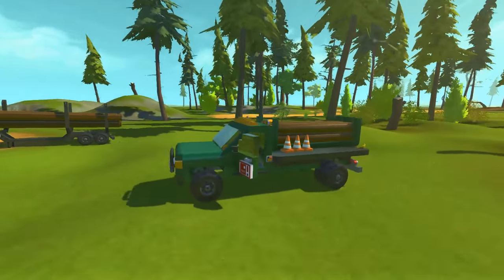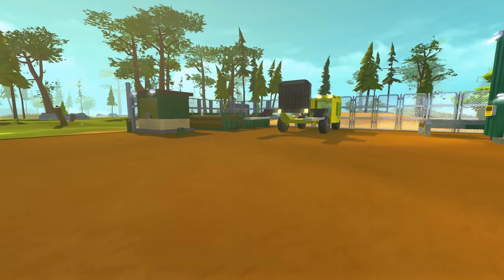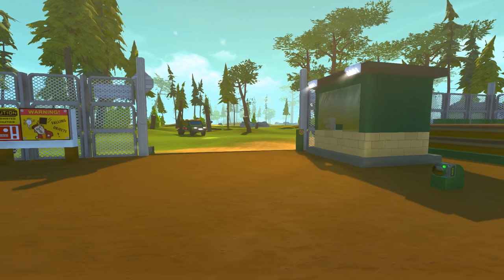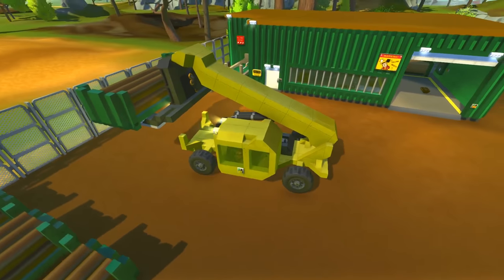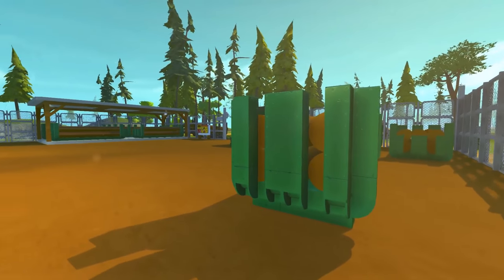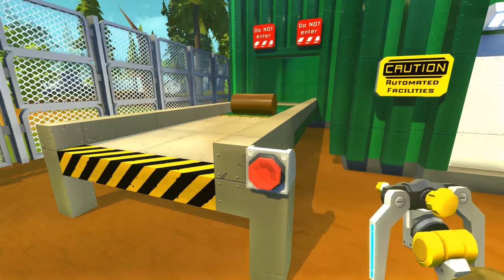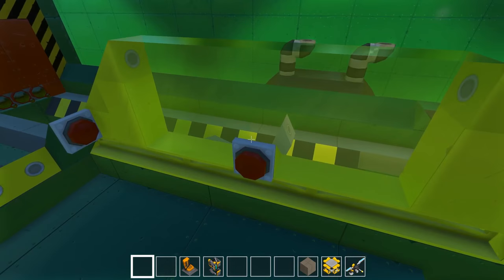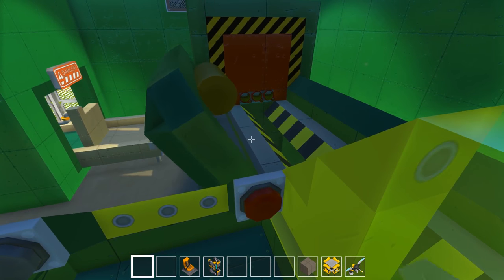Lumber Mill & Heavy Forklift! - Scrap Mechanic Town Gameplay - EP 192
Today we've built a lumber mill in the town. This is complete with a wood truck and trailer and a heavy forklift. The building has log cutting equipment. This build is perfect for the forest areas in Scrap Mechanic. Last, I've got to thank Non-Newtonian for all the help on this build. All this will be on the workshop.